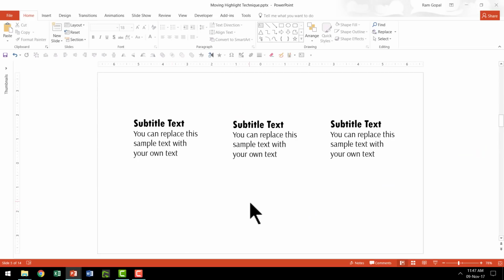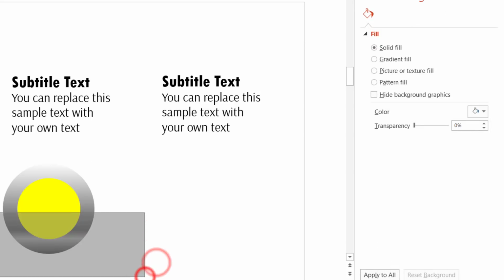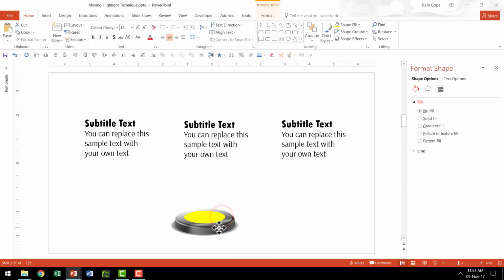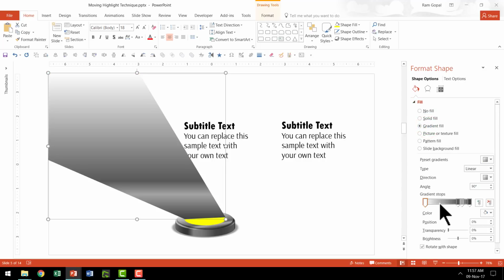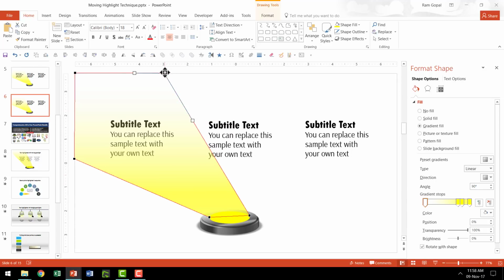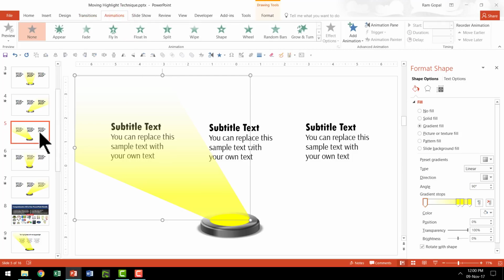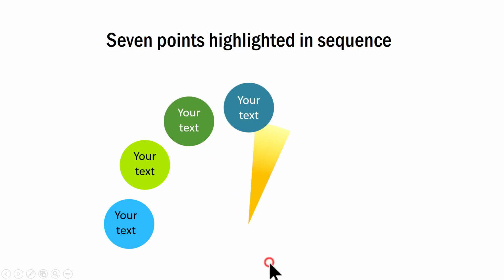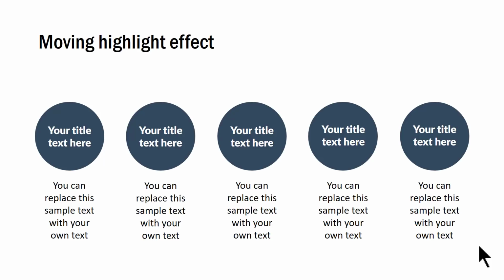How to Create Moving Highlight Effect in PowerPoint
Learn How to Create Moving Highlight Effect in PowerPoint
Use this useful presentation technique to focus your audience attention. Impress your audience with your creative slide ideas!
You can make over a boring bullet point slide with this moving highlight effect!

Key Links:
25 Creative Ideas MINI Training